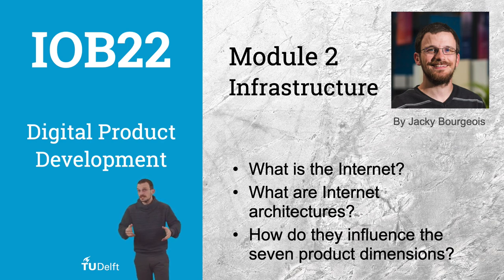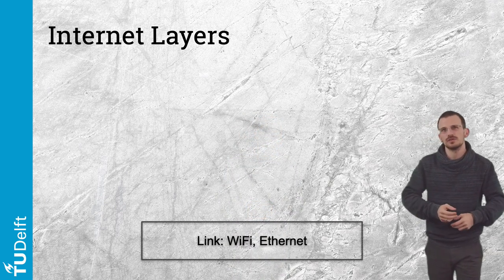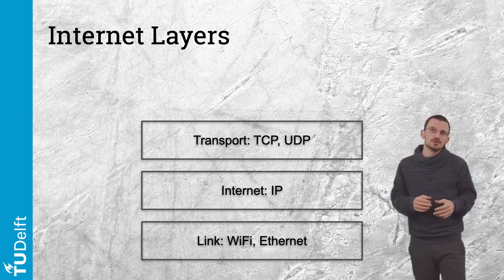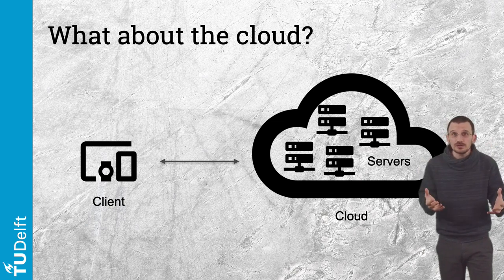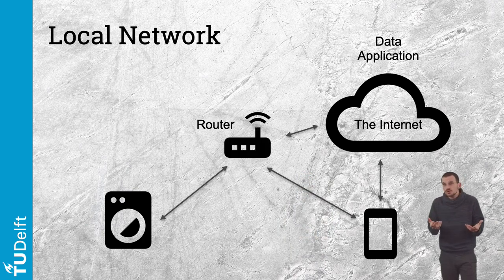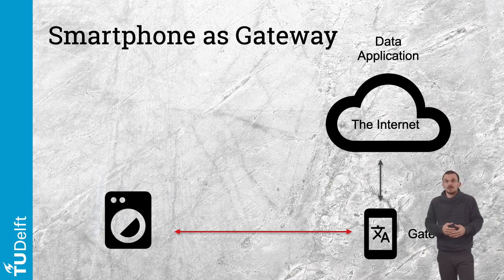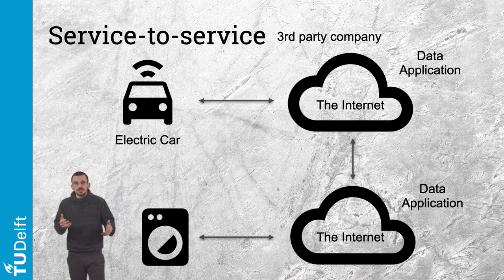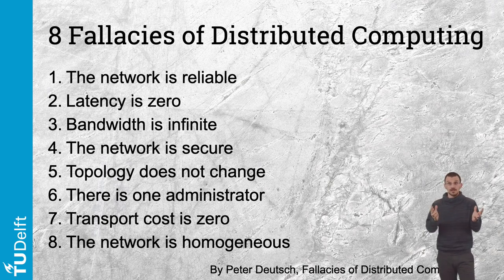[IOB22] Digital Product Development - Module 2 / Infrastructure - The Internet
0:00 Intro
0:41 Network Protocol
1:25 Internet Layers
4:35 The cloud
6:09 Internet Architecture
10:10 Qualities influenced by the Internet Architecture
11:41 Wrap up